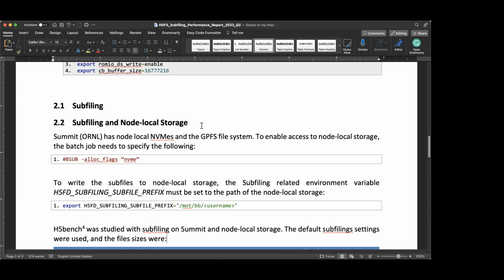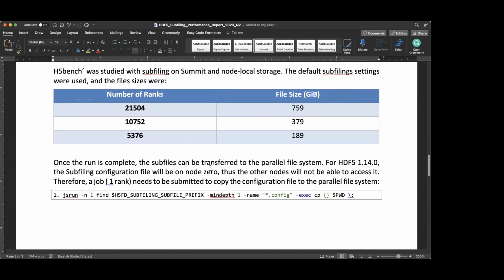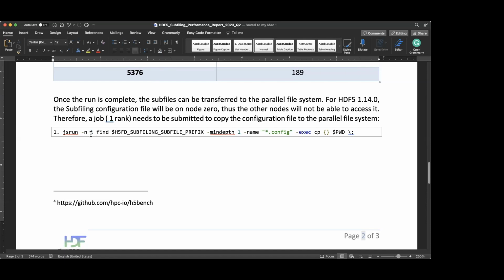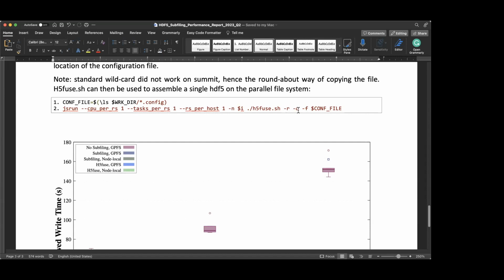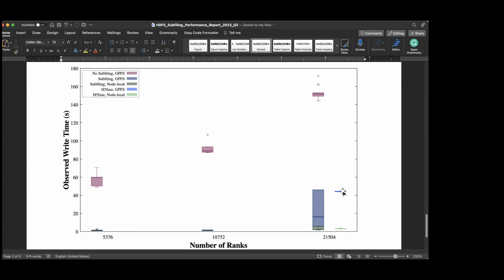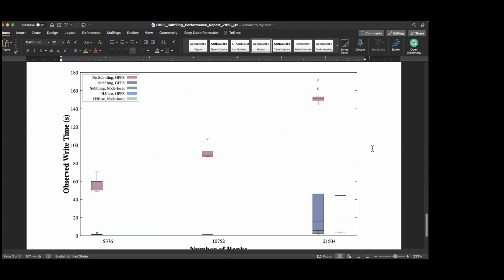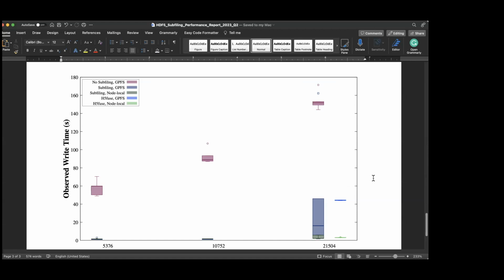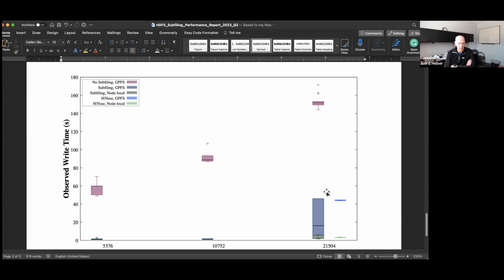Node-local storage with subfiling results on Summit + your HPC questions - Scot Breitenfeld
Scot Breitenfeld discussed and provided results for using node-local storage with subfiling on Summit. Scot is one of The HDF Group' resident HPC experts.

This session happened on February 28, 2023.